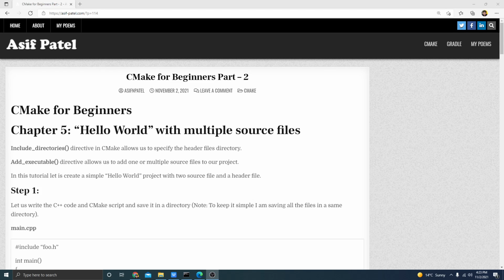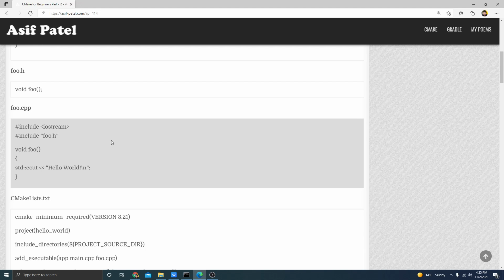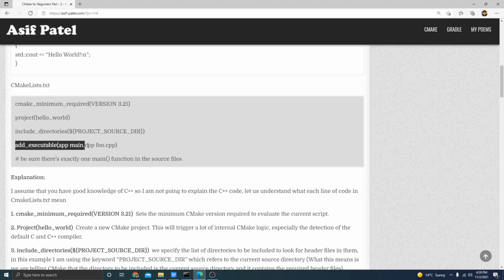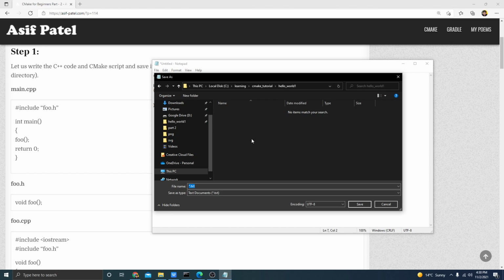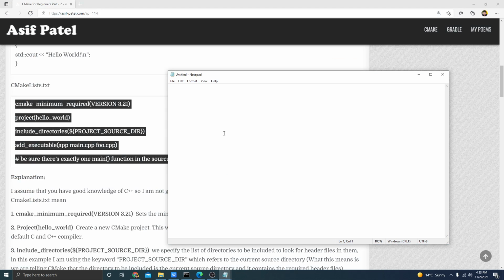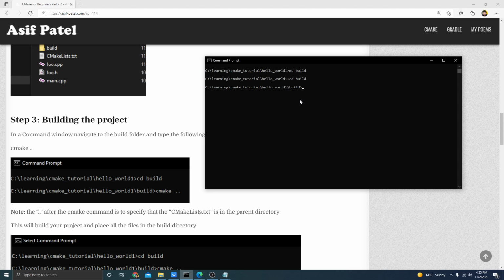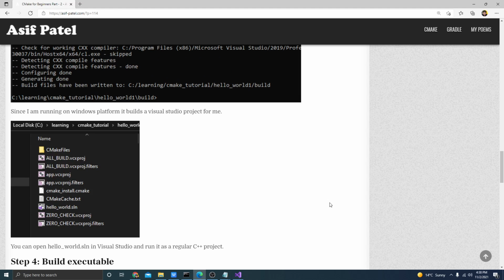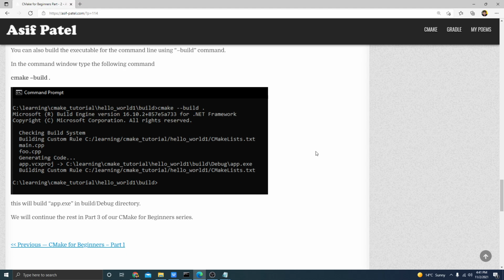CMake for beginners Part - 2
In this tutorial we will learn how to create a project with multiple source files using CMake.

Please watch my first tutorial before going through this tutorial

for detailed explanation and resources